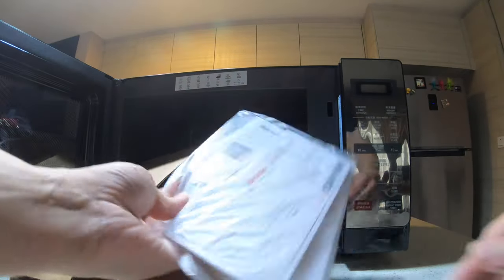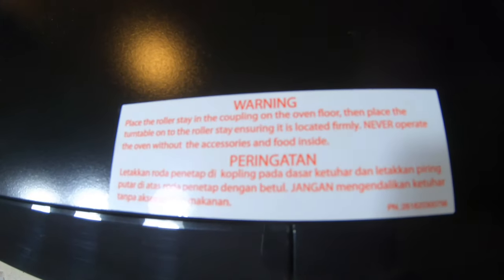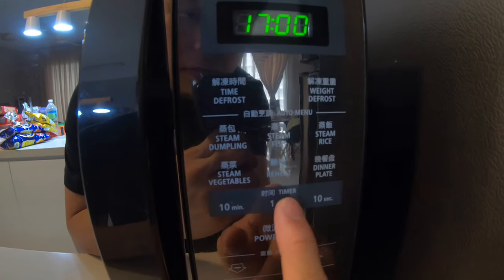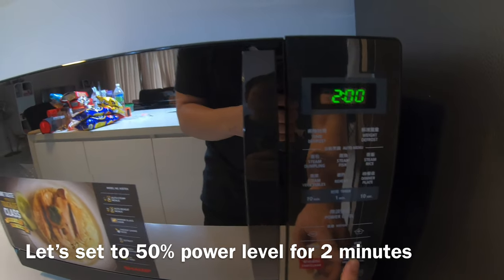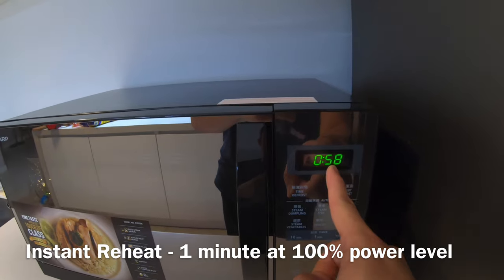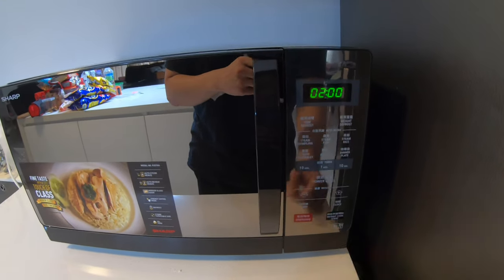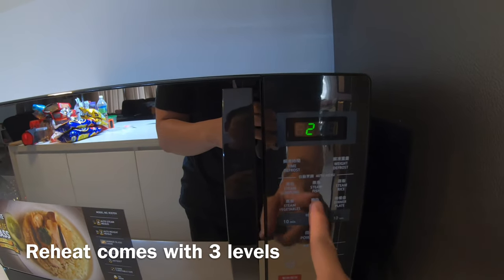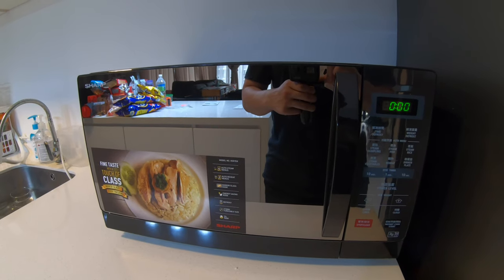Unbox and Review - Mirror Finished Sharp Microwave Oven R357EK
Check this video out to know more about this beautiful microwave oven. I have some tips on how to use this as well.